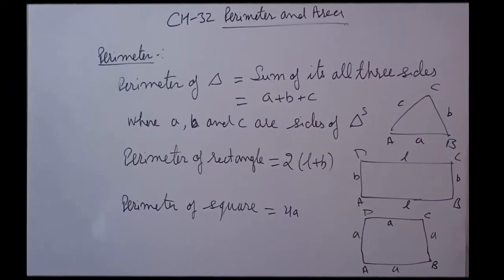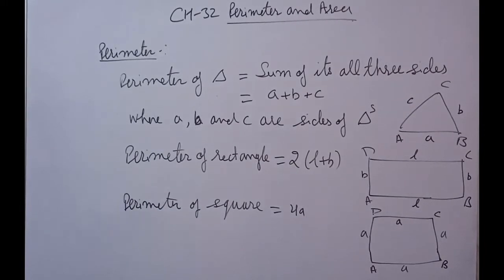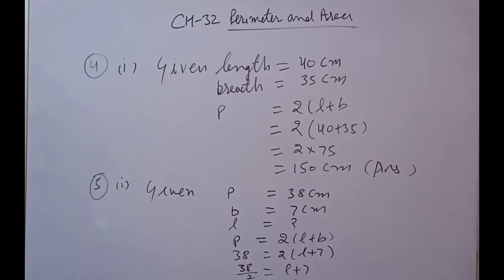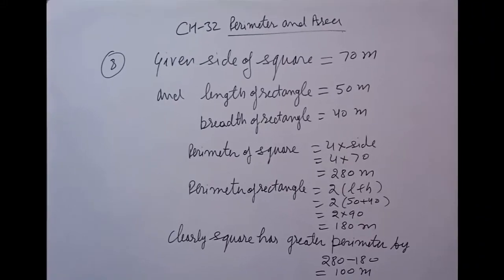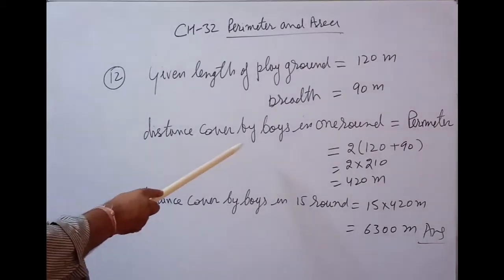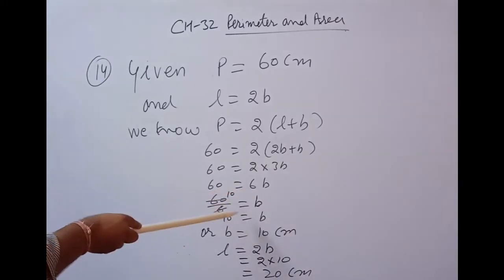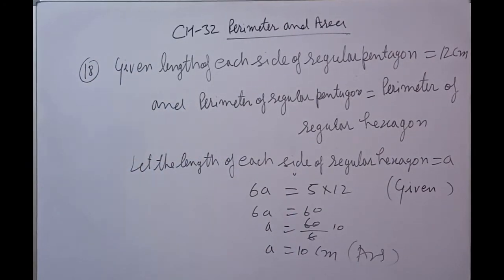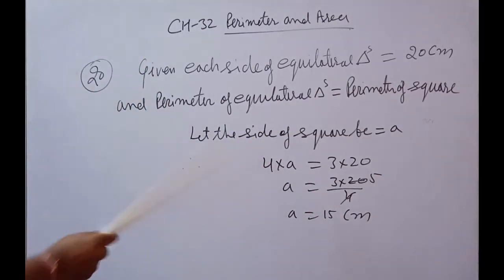Icse class 6 chapter 32